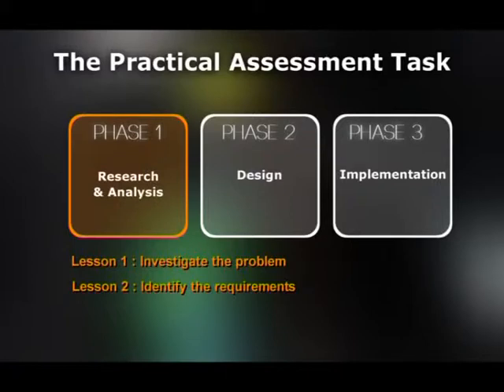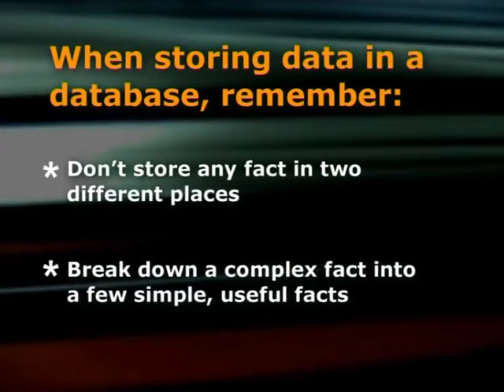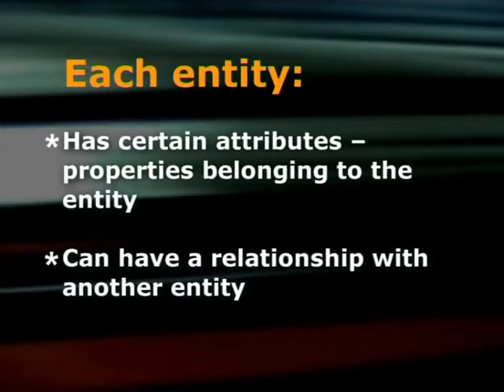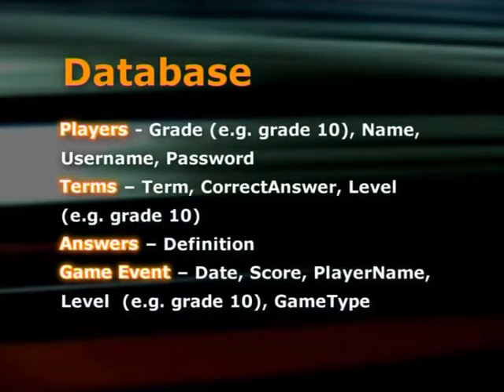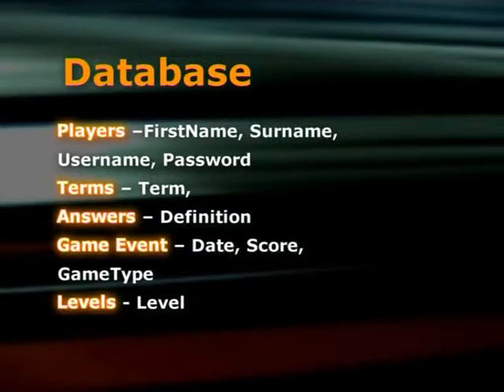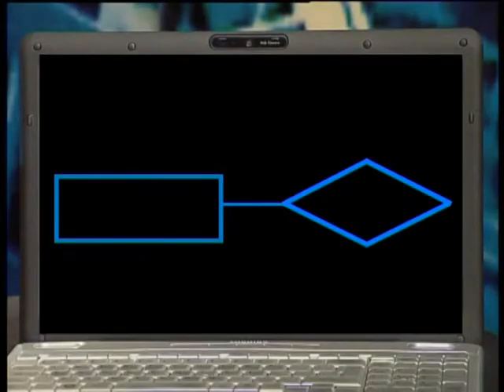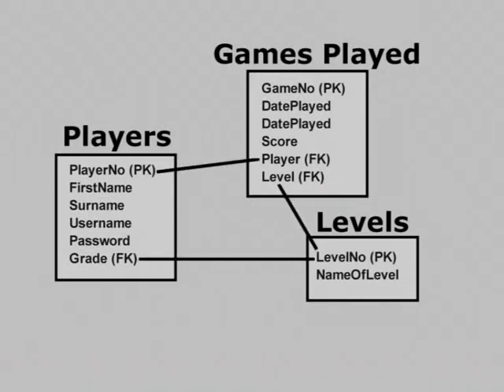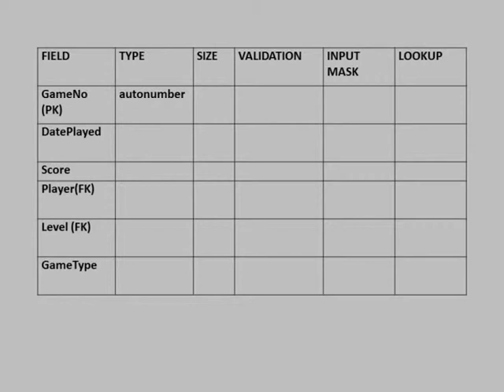Database Design - Final Requirements (English)